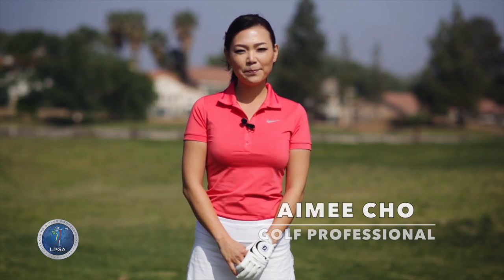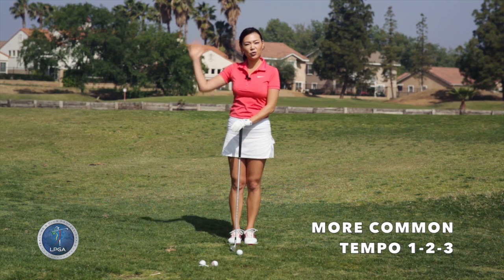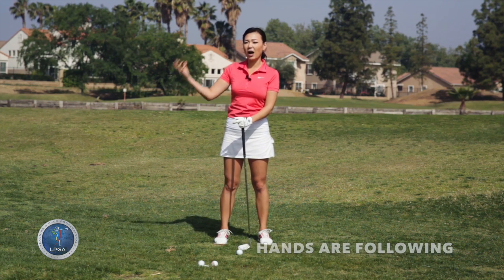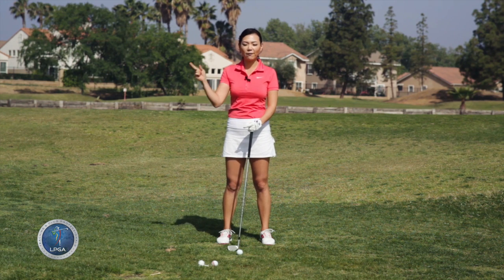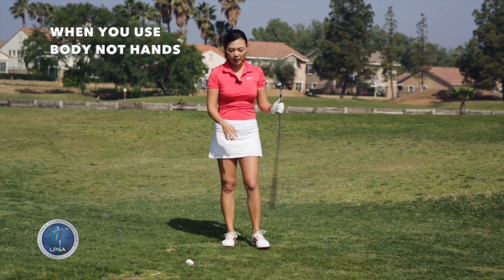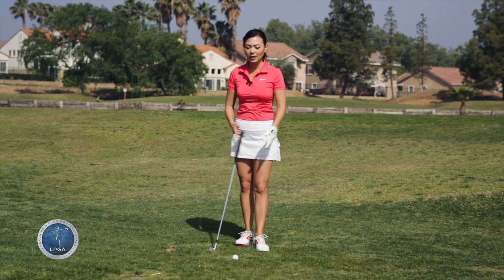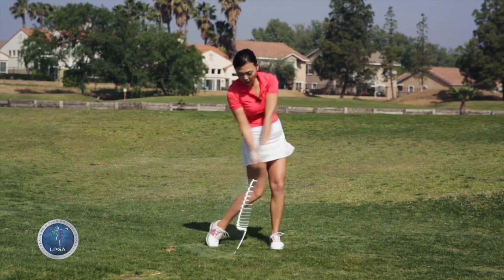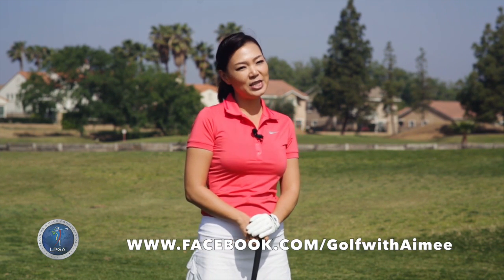SWING TEMPO | Golf with Aimee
Our Golf Professional Aimee Cho explains the correct concept of the swing tempo. Enjoy!

Filmed at Moreno Valley GC